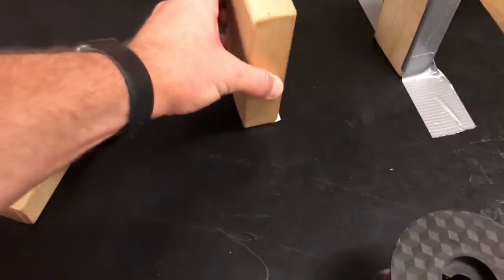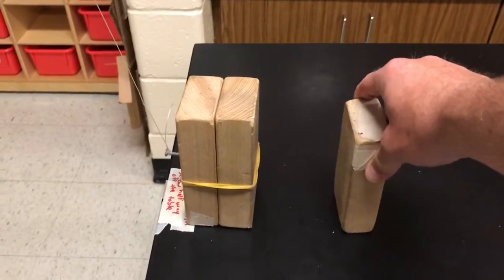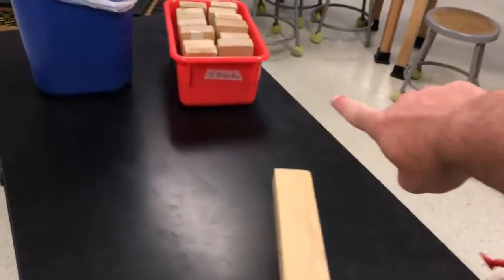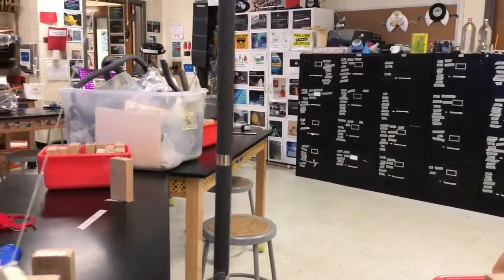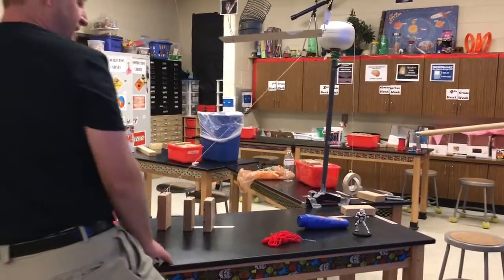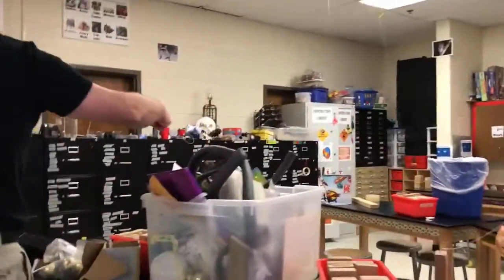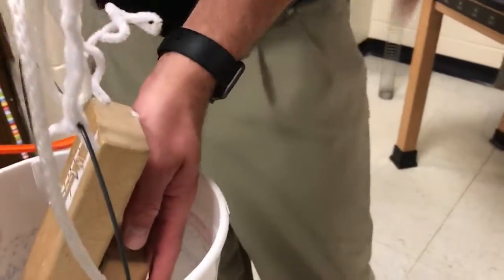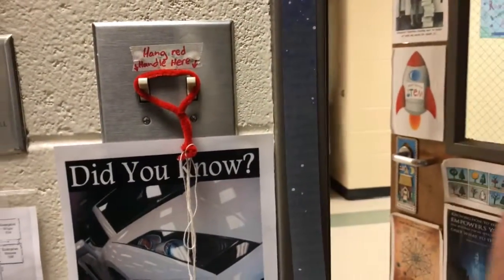RGD Rough Draft May 4, 2018